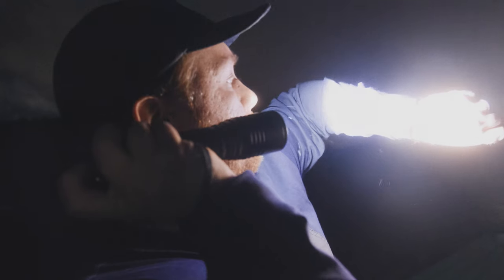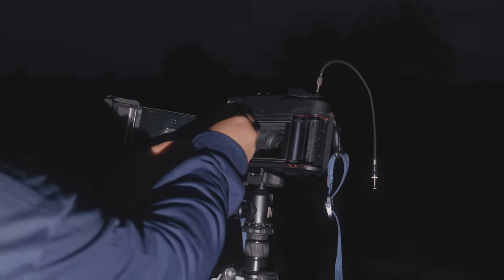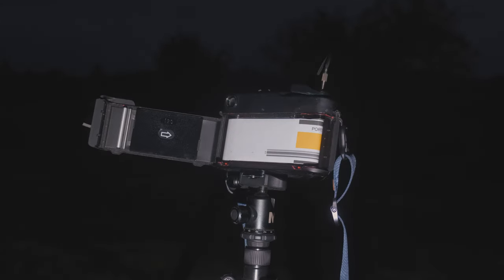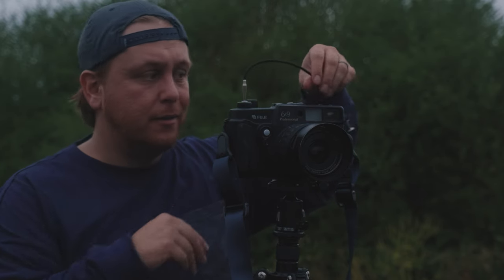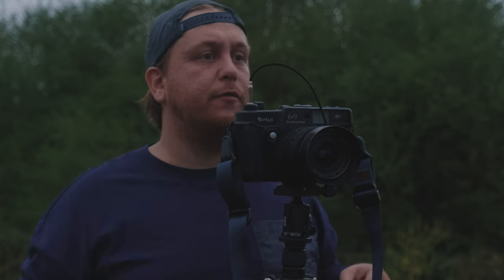Painting with Light